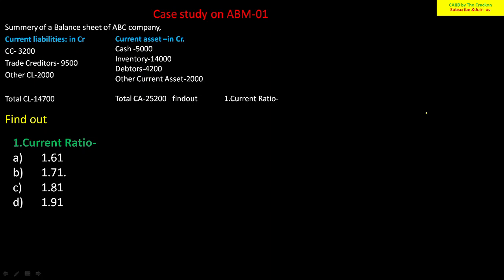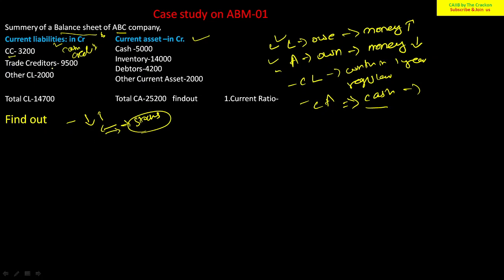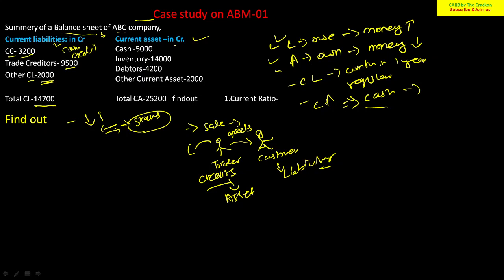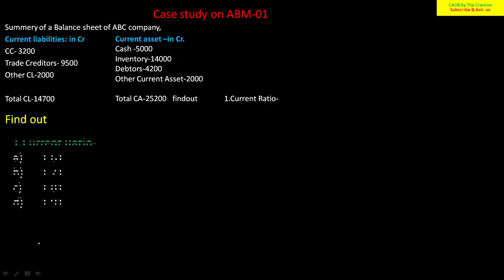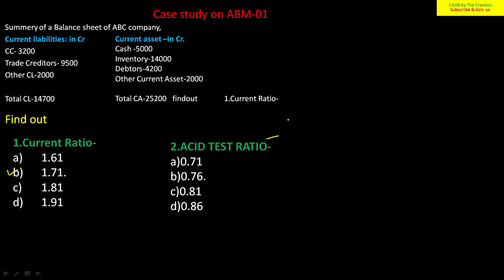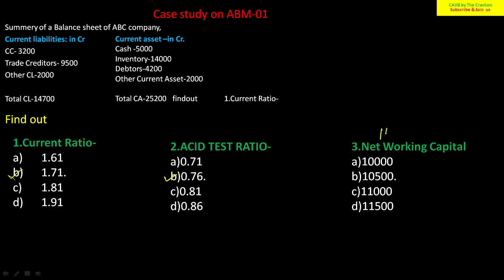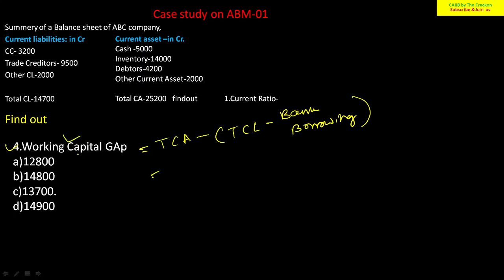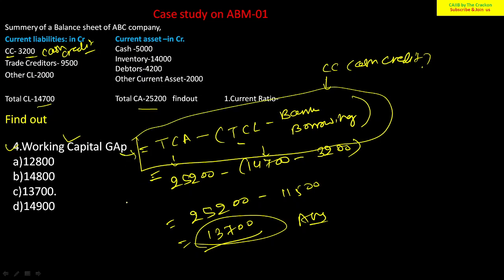Case Study - 01 || Quiz ||Balance sheet & Ratios || ABM|| CAIIB|| @thecrackon || very imp_ 5 marks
In this session.. important case study on BALANCE SHEET AND RATIOS HAS BEEN discussed. very important for 5 marks in ABM CAIIB EXAM..

WATCH IT...